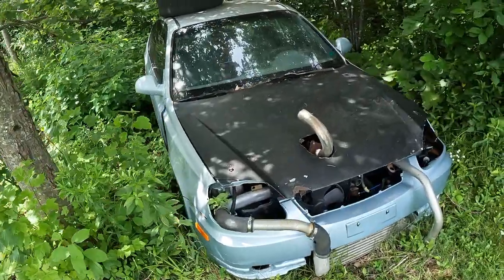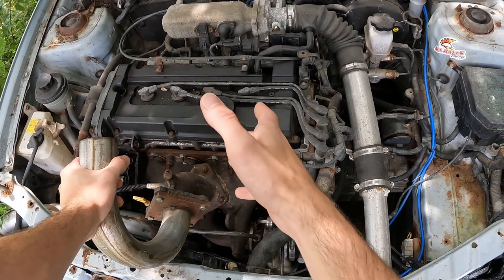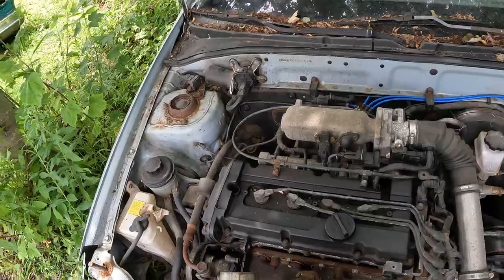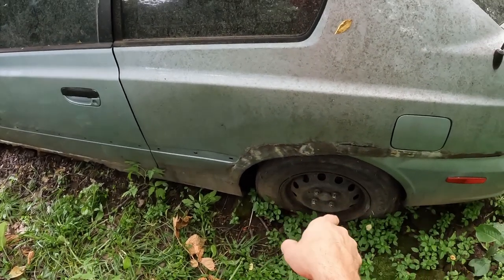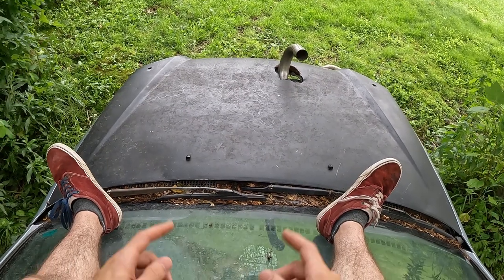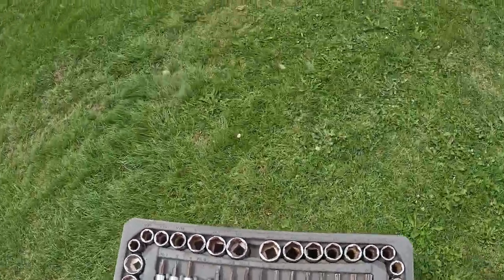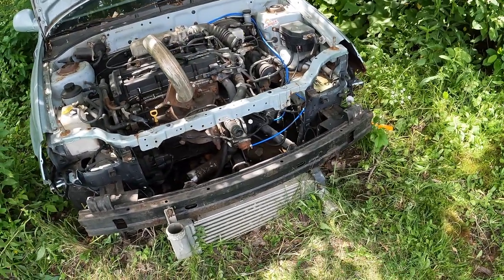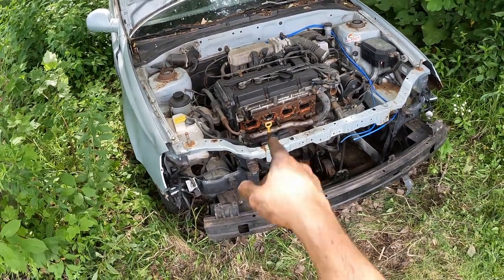Burnout Car Build Ep. 1 (Car Talk & Tearing down the front end)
WE ARE STARTING A NEW PROJRCT!
Ever seen a SBC powered Hyundai? No!?
Well stick around cause were about to get er done!
In this first episode I talk about the first build i had made with this car and we start tearing into the front end to get the car ready to get towed out of its grave!
                                                Go Out, BE RAD!